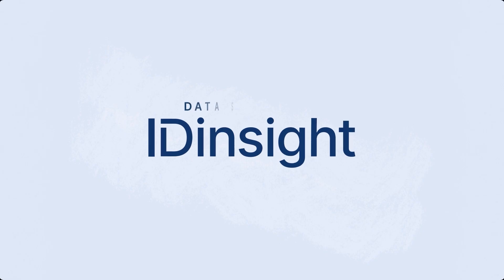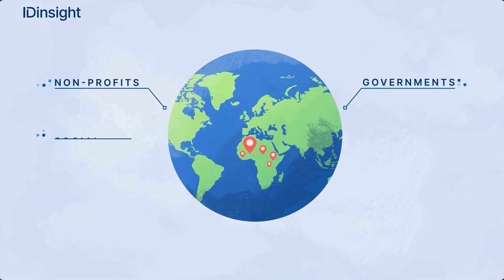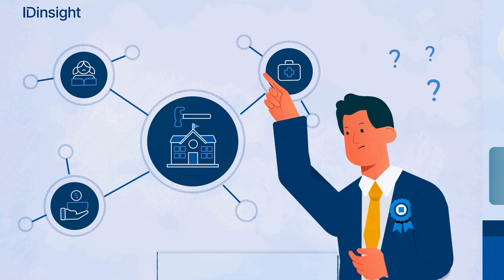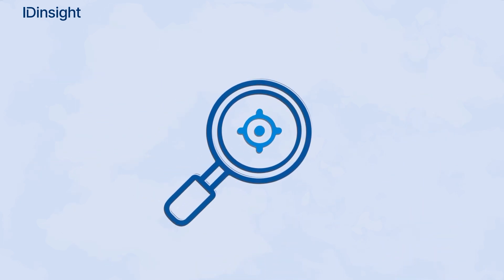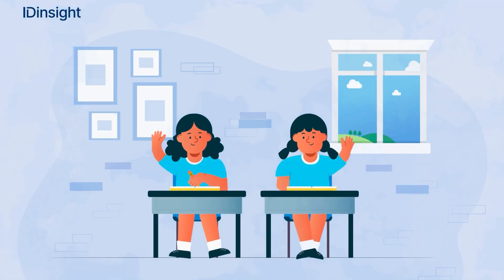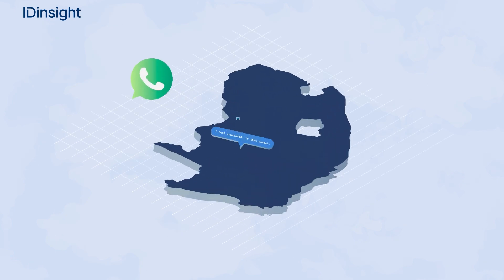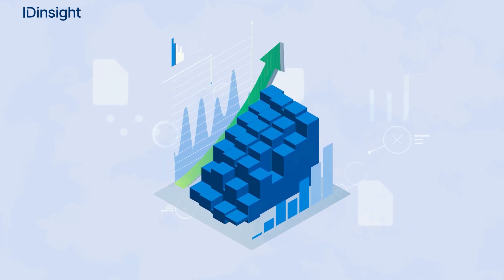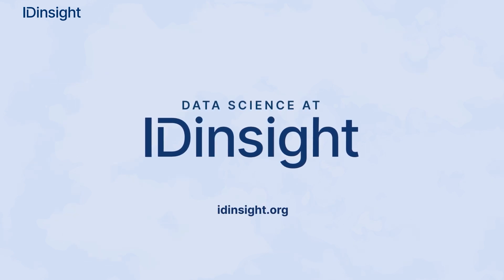Data Science at IDinsight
With nearly five years of experience applying AI solutions to social sector challenges, our 24 person data science, engineering, and monitoring team is composed of data scientists, data engineers, full stack developers, data visualization specialists, and product managers - the majority based in the countries in which we work.

Our teams work closely with social sector organizations and developing country governments to identify how AI can enhance their operations. We build and deploy tailored AI solutions to create tailored AI solutions to some of the biggest challenges in the social sector.